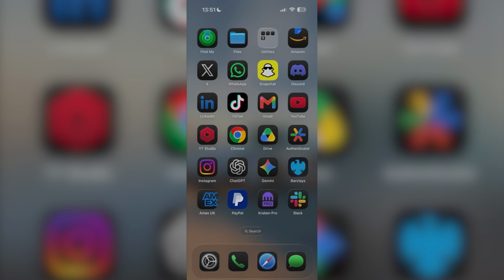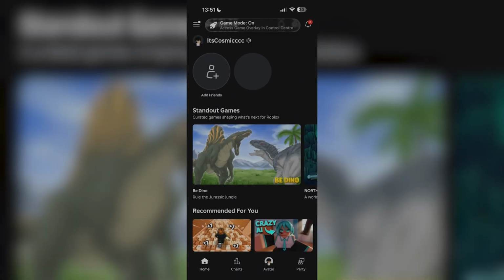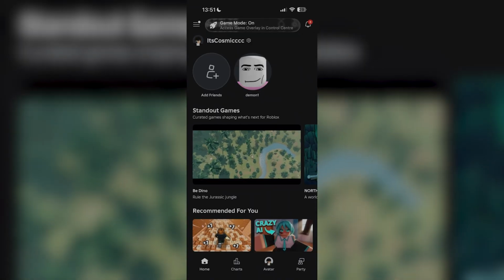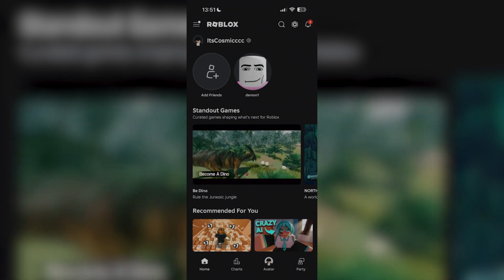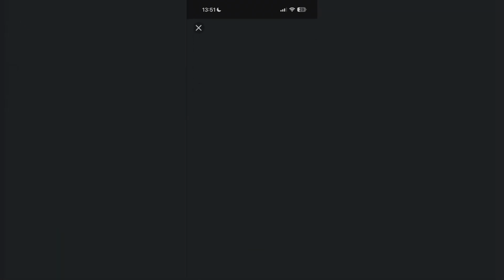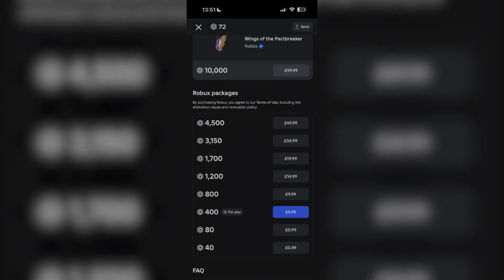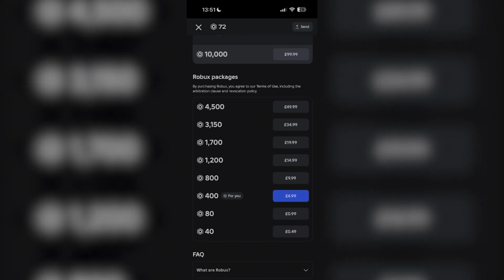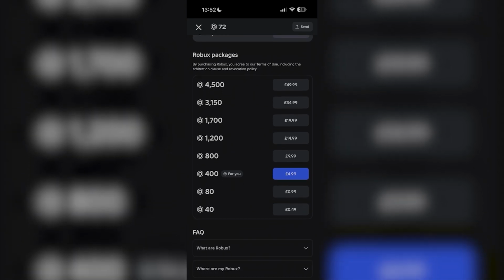How To Buy Robux On Roblox - Step By Step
How To Buy Robux On Roblox - Step By Step, Buy Robux On Roblox - Step By Step